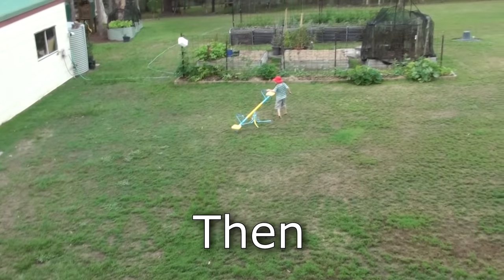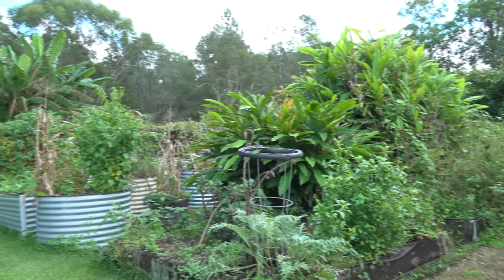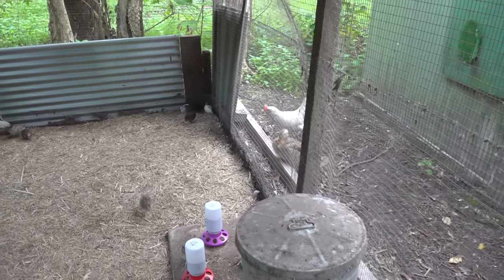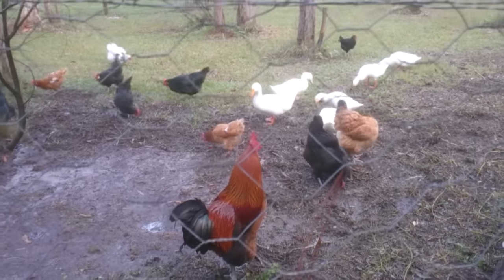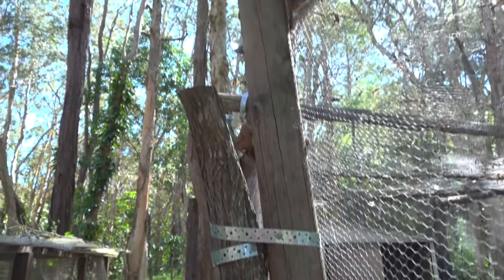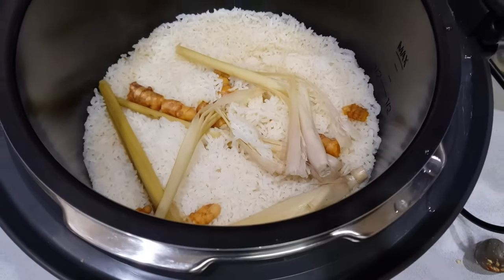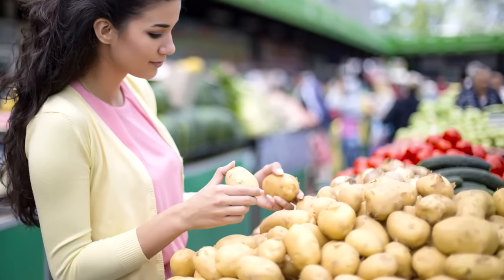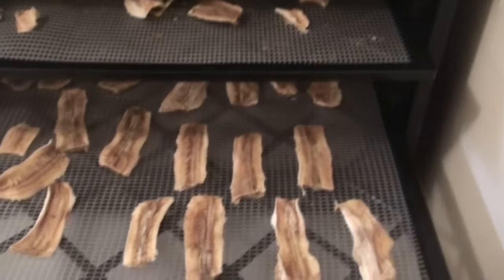5 Ways to QUICKLY become More Self Sufficient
In this video, I give you 5 ways to QUICKLY become more self-sufficient!

for tools I recommend to use.